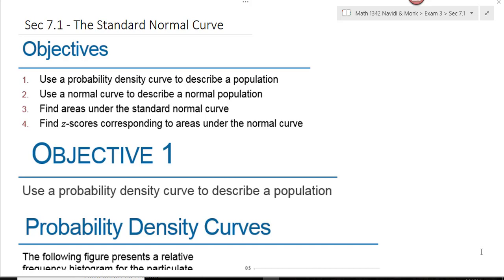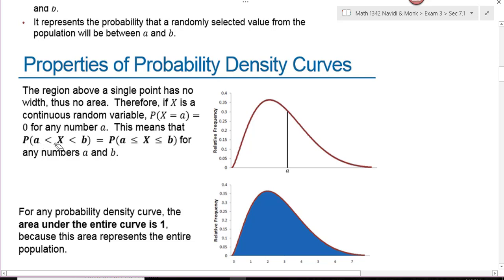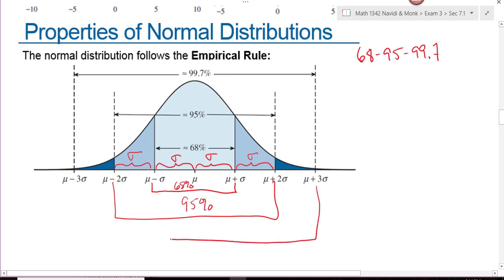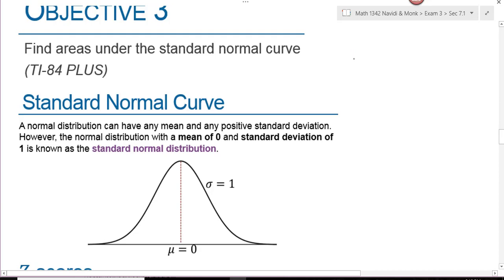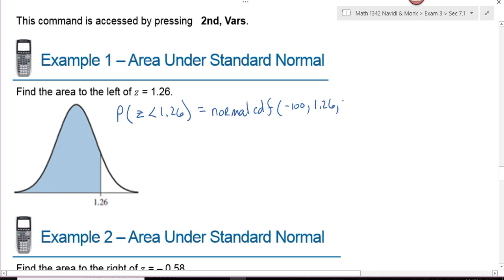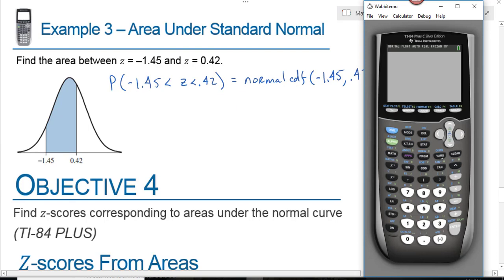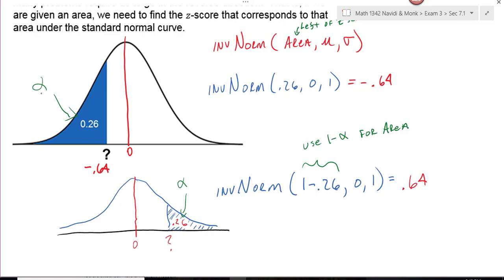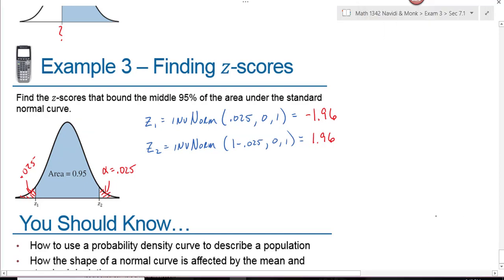Math 1342 Navidi Sec 7.1 The Standard Normal Curve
Usie the TI-84 to find areas (probabilities) and z-scores of a standard normal distribution.